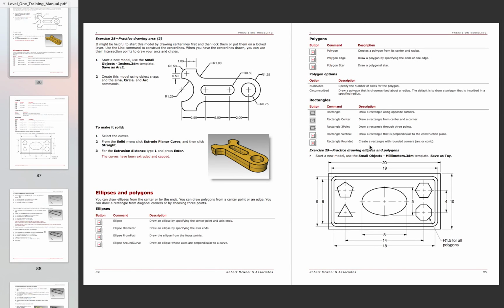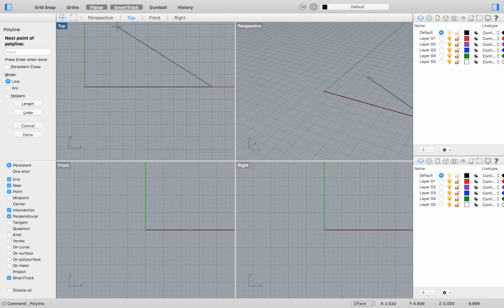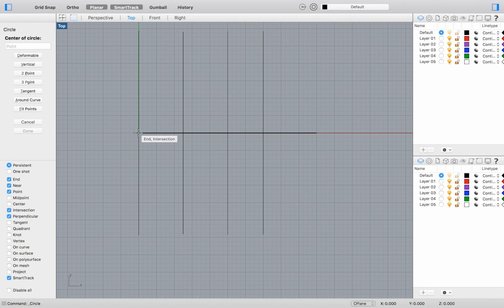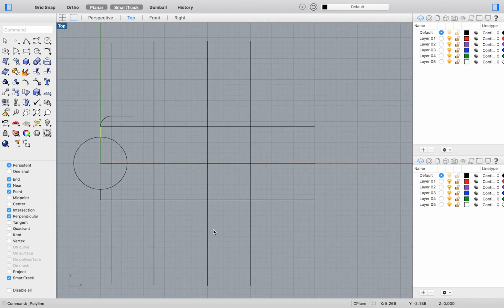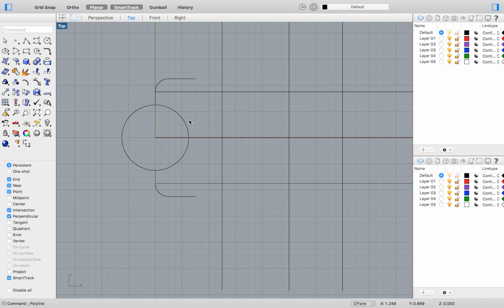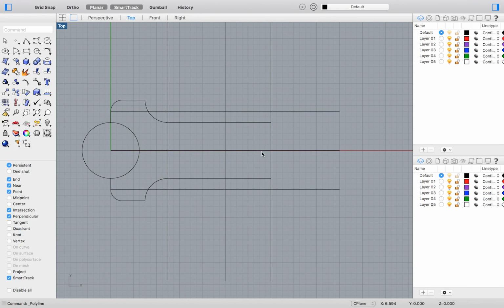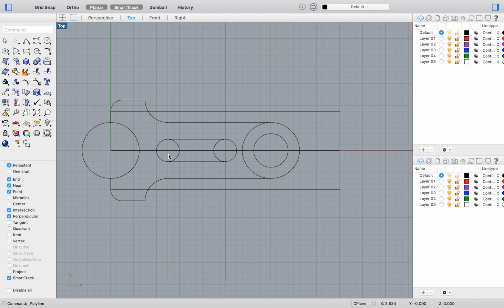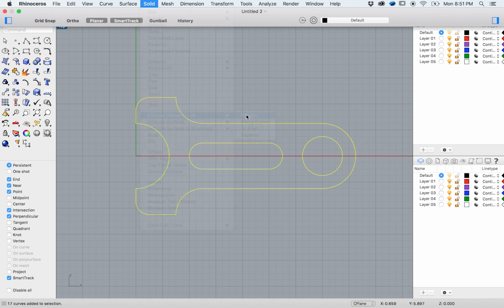Practice Drawing Arcs in Rhino 3D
Follow along with Hodgepodge as we run through the level one rhino training manual.